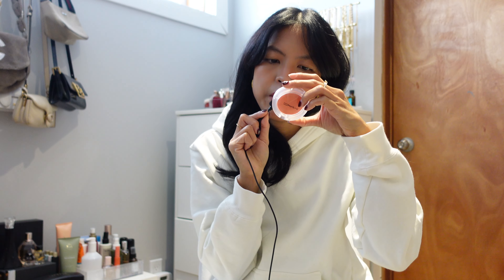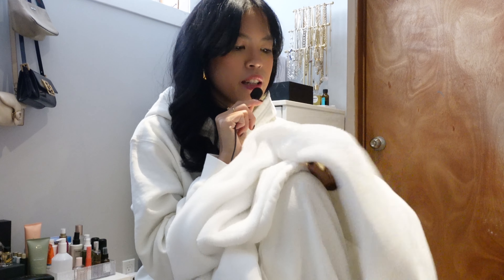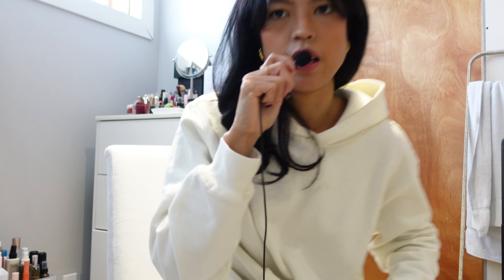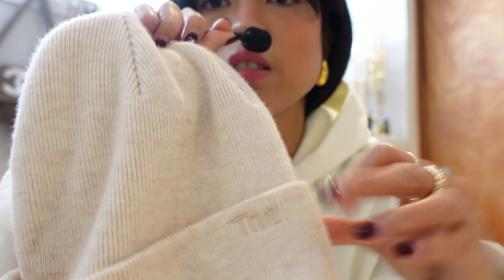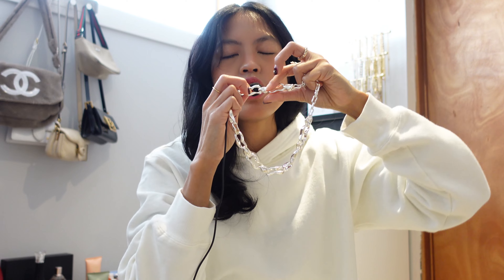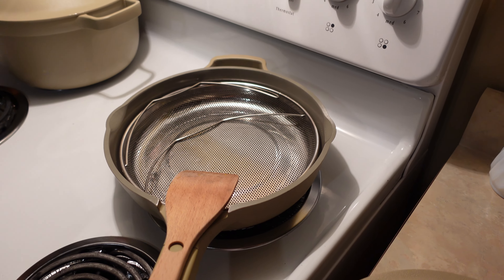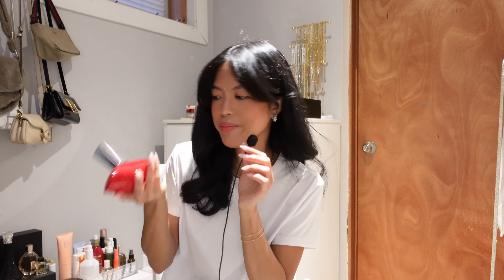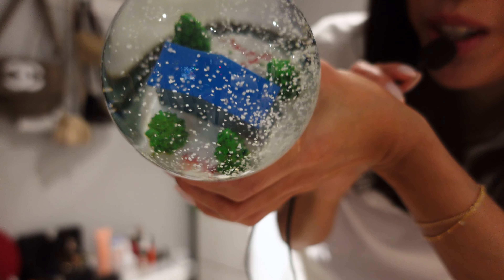Top 10 January Favourites (beauty, home, fashion)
A little late upload but here are my January favourites! 💗☁️  Some products I have had for years that I have loved even more in January, and new products I've recently tried.